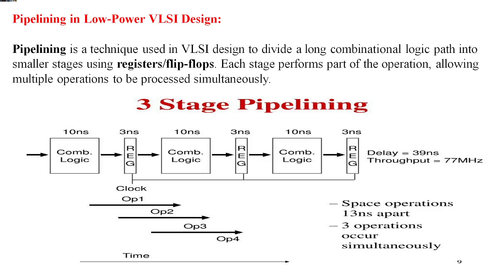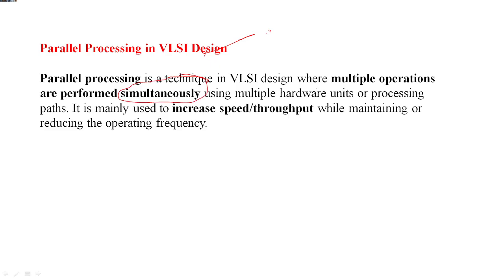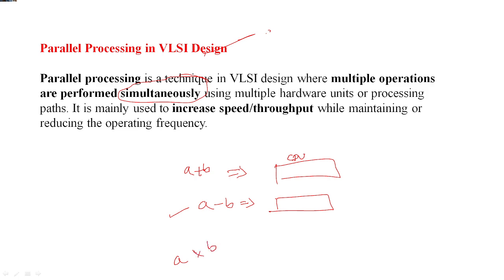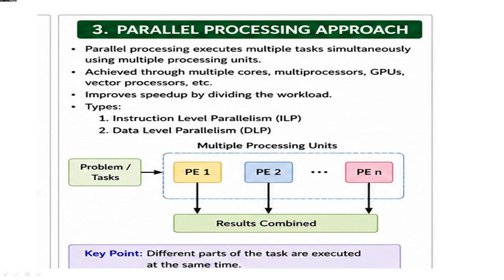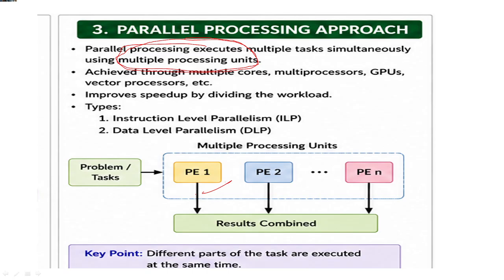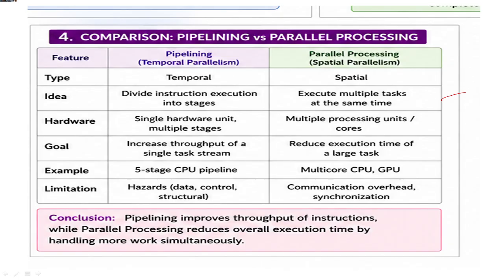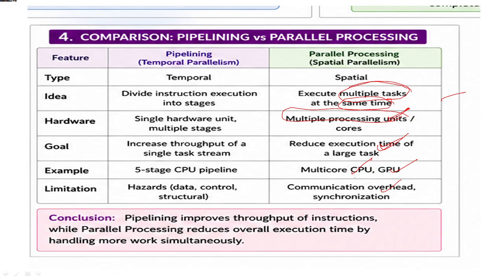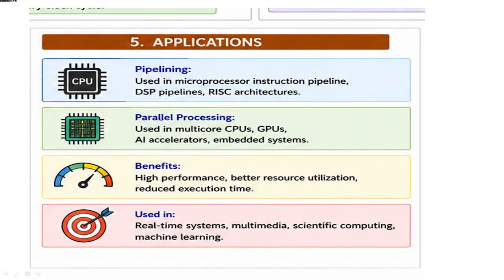Parallel processing in VLSI,Parallel processing processing in VLSI Design,Lowpower VLSI Design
parallel Processing in VLSI,
Parallel Processing in VLSI Design,
Parallel Processing VLSI,
Parallel Architecture in VLSI,
 Parallel Computing in VLSI,
low Power VLSI Design,
Low Power VLSI,
Parallel Processing for Low Power VLSI,
vlsi Design Techniques, VLSI Architecture,
VLSI Digital Design, VLSI Design Tutorial,
VLSI Concepts, VLSI Engineering,
VLSI Optimization, High Performance VLSI Design,
Power Efficient VLSI,
Low Power Digital VLSI,
VLSI Parallel Architecture, ECE VLSI, VLSI Tutorial, VLSI Design Telugu, Parallel Processing VLSI Telugu, Low Power VLSI Telugu

Signals & Systems
Probability & Random Processes
Communication Systems
Cellular & Mobile Communications
Analog Communications
Digital communications
Verilog lab
Microwind Lab
STLD

Signals & Systems
Communication Systems
Analog Communications+
Digital communications
Verilog lab